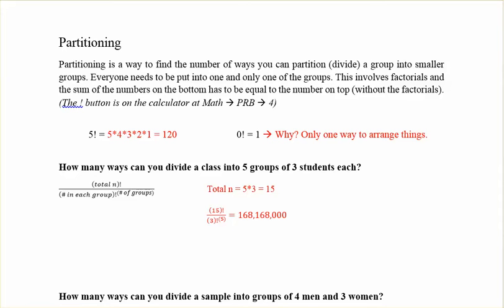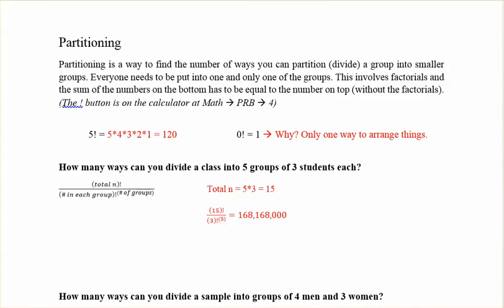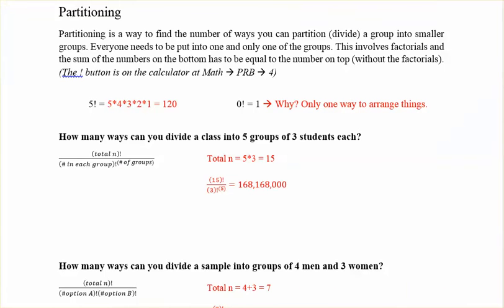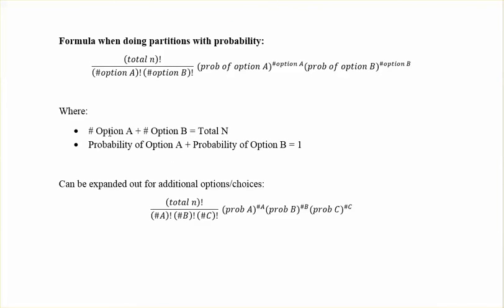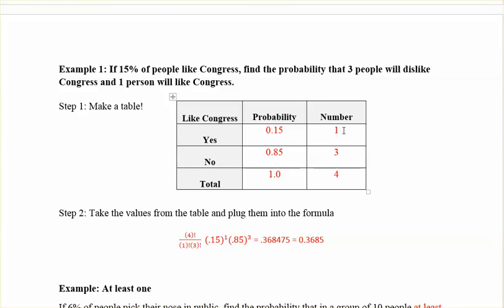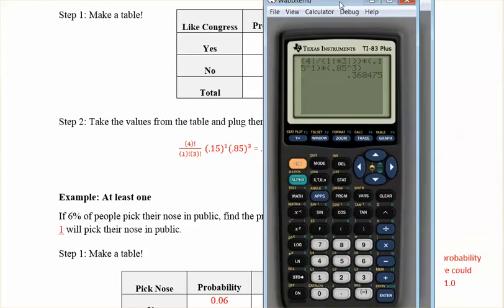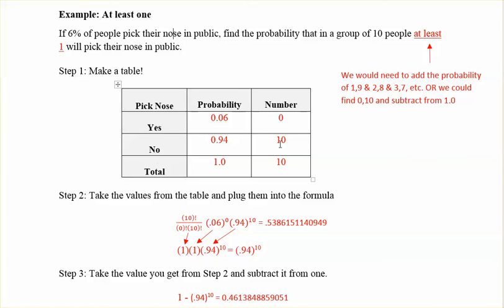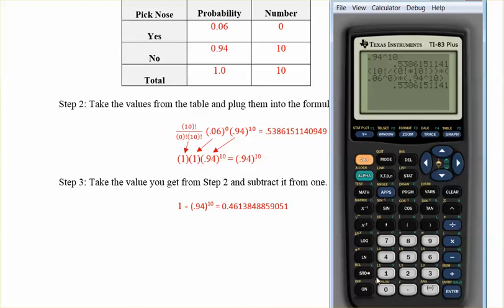Week 7 Factorials